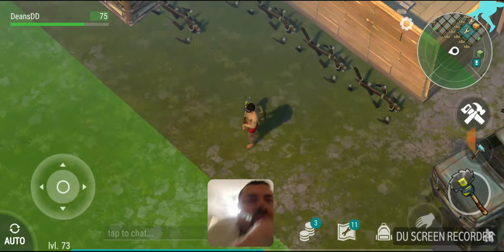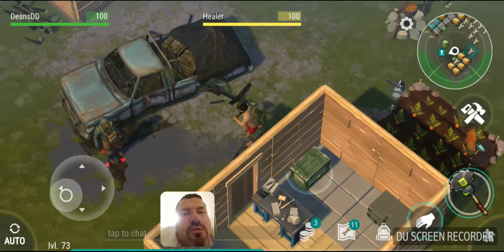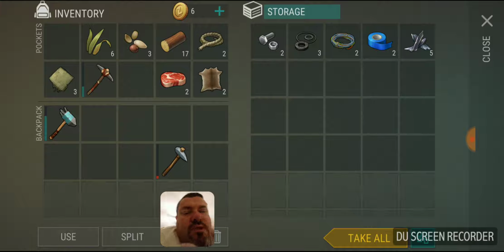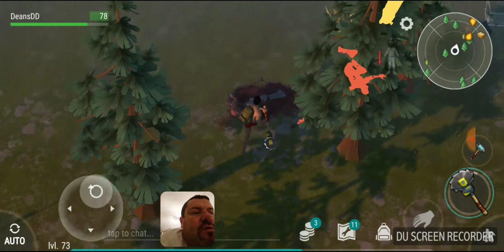Last Day on Earth: Survival / I Lost My Military Backpack Check it out! Got Shot AHHHH.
Last Day on Earth: Survival I Lost My Military Backpack. Last Day on Earth is a FREE MMORPG zombie shooter survival and strategy game, where all survivors are driven by one target: stay alive and survive as long as you can in this post apocalypse game and shoot walking dead zombies. There is no place left for friendship, love and compassion. A deadly plague virus pandemic has turned the world into a dead zone full of unkilled zombies. You can trust only yourself in this post apocalyptic game infected with walking dead zombies.

Instructions for survivors:

You are alone against other survivors and army of walking dead zombies and other unkilled in this free zombie shooter survival and strategy game. Shoot and gunship zombies and other unkilled to survive in this post apocalypse game or they will kill you.

Let me know if you like the video or ideas for new videos. Thanks for hanging out and watching the video.